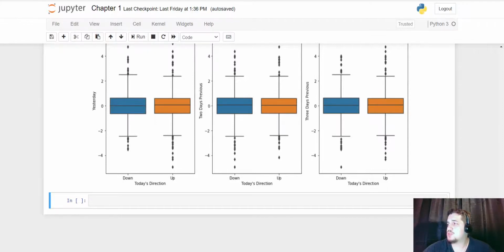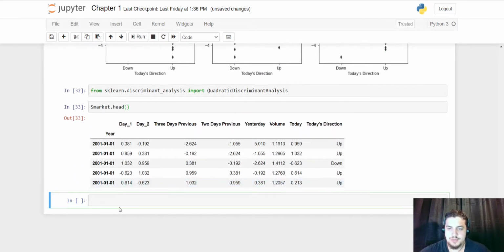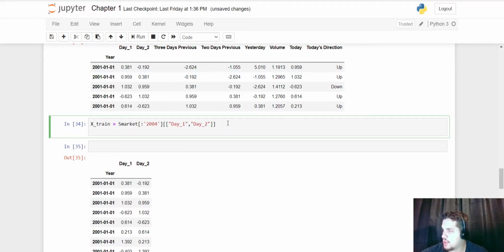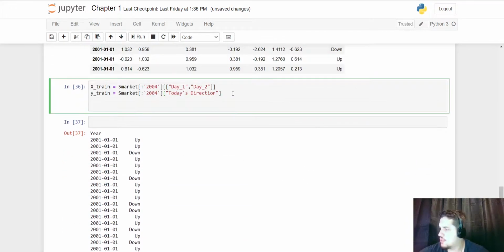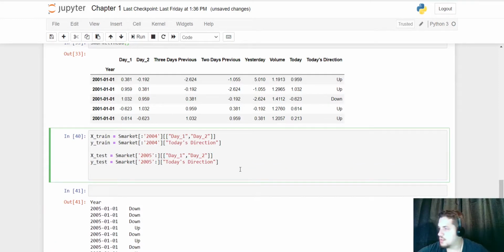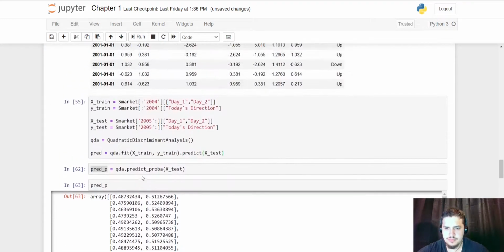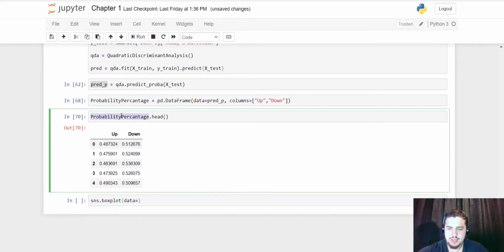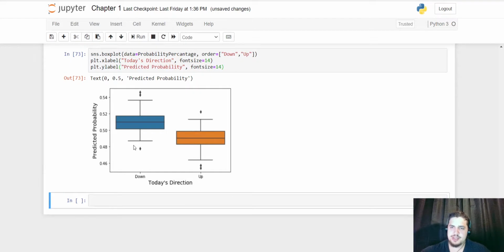Teach Yourself Machine Learning - ISLR Python Chapter 1: Part 3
Text: An Introduction to Statistical Learning with Applications in R Gareth James, Daniela Witten, Trevor Hastie, and Robert Tibshirani